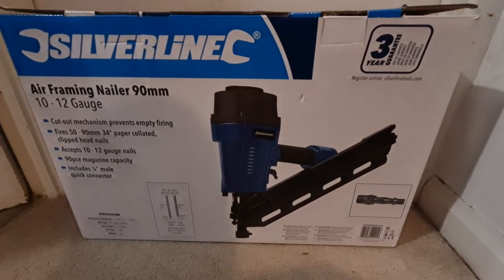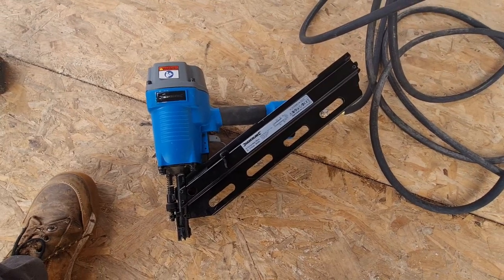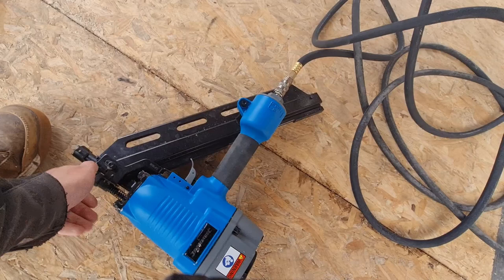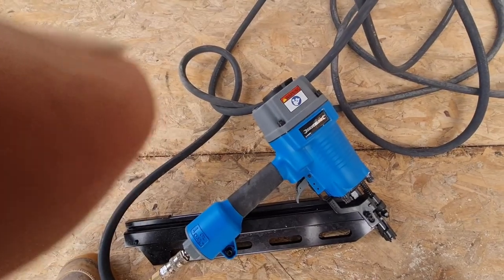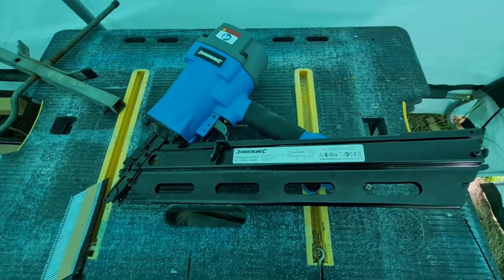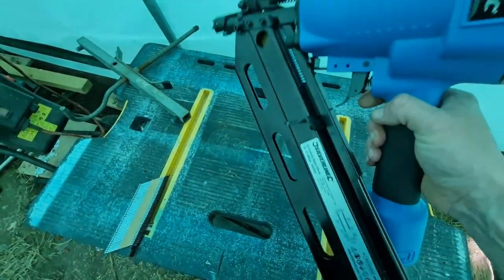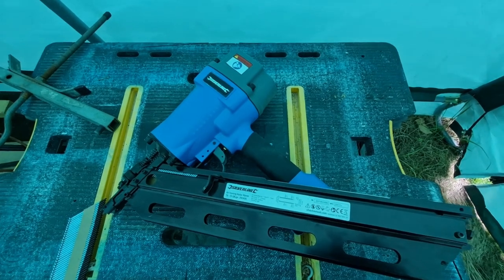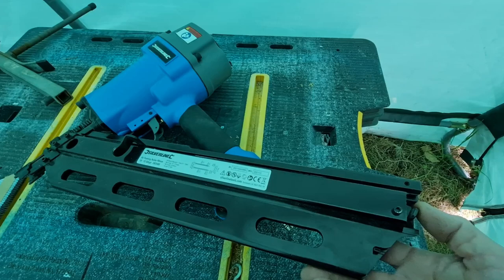Silverline Air Framing Nailer Review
In this video I give you my honest opinion of this very affordable Framing Nail Gun, the silverline air framing nailer. With its 90mm nail capacity its perfect introduction into the world of framing nail guns.

*Mentioned*
Silverline Framing Nailer
Barbarossa Nails
Air Hose
The Battery one I want
*Not Mentioned*
Hyundai Air Compressor